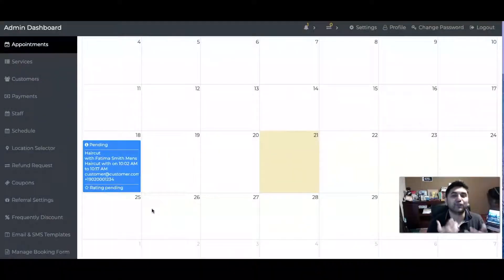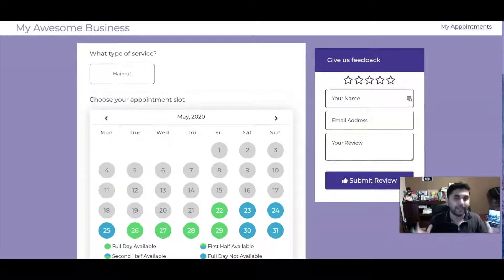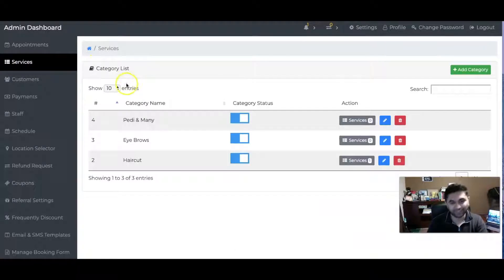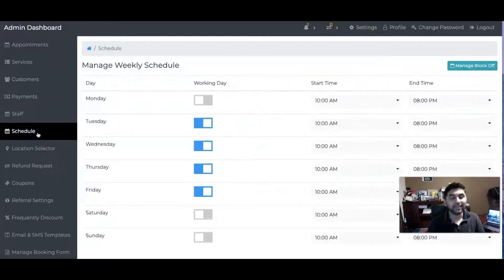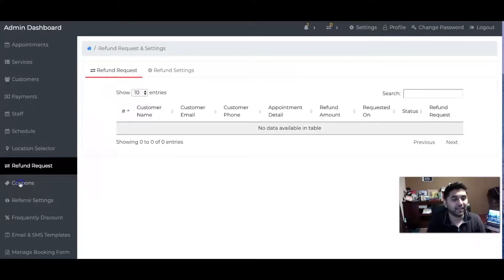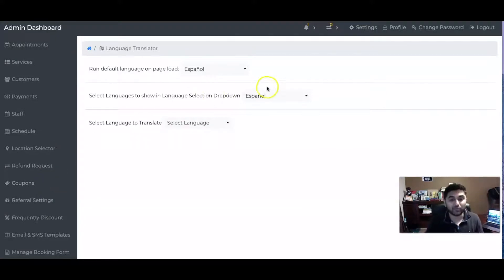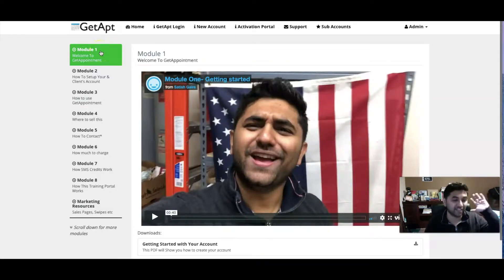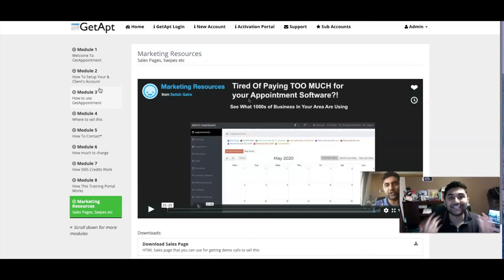Earn Up To $7,300+ Per Week Selling Software Locally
Are You QUALIFIED For This?

I respect your time & mine.   Make sure all of this applies to you:

Have FaceBook & LinkedIn Account

Able To Dedicate 2 Hours A Week

Willing To Follow The Process

Okay. All Good ? Let's move on.

According to the Survey, Local Businesses are In URGENT need for the Affordable Appointment Platform.

I couldn't speak to everyone but i spoke to hundreds of people to understand what the issue was.   The issue was that there was not a complete solution that could take care of everything at an affordable price.  Most were paying at least 99$ per month to $299 per month.

I surveyed OVER 13,000+ Business Owners To Find What Software They Felt They Were OVERPAYING.

Here is the RESULTS:

Then.. Me & My team Got to work for 6 months & Produced A Badass Platform

P.S.   I am going to show you how to contact these 13k people & where to find more of them. (  That's covered on the webinar )

Presenting "Get Appointment"

Get Appointment is ALL in 1 Platform that lets local businesses book appointments, collect fees & take care of their customers & staff.